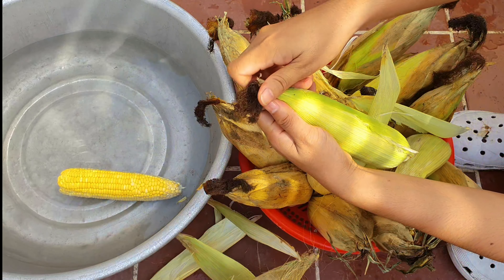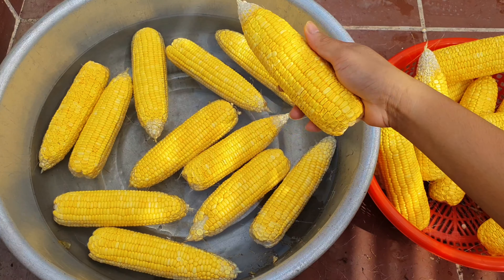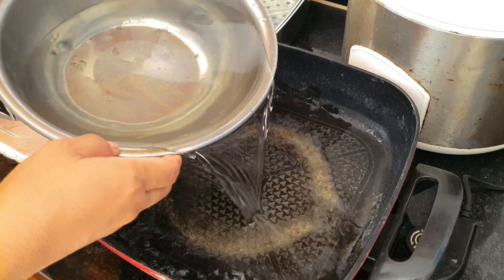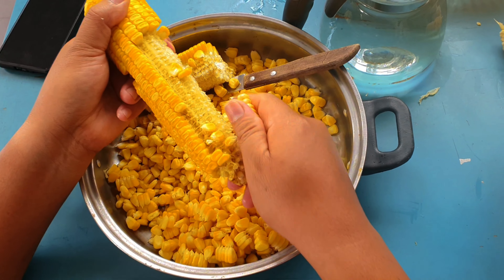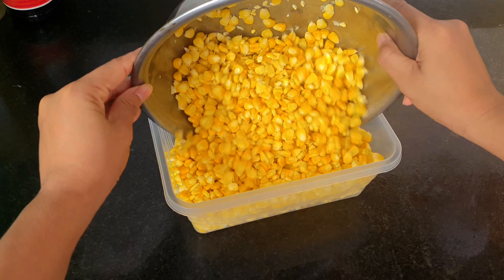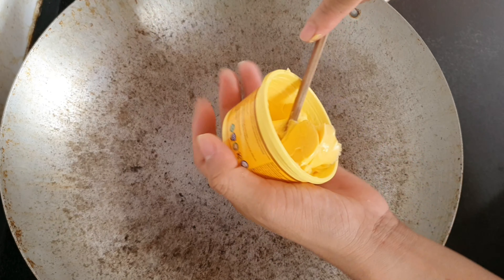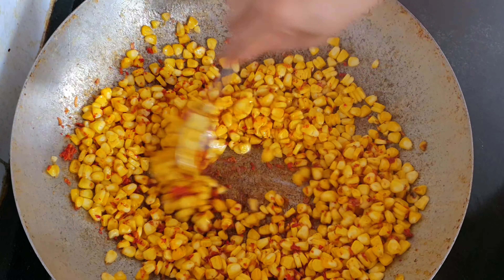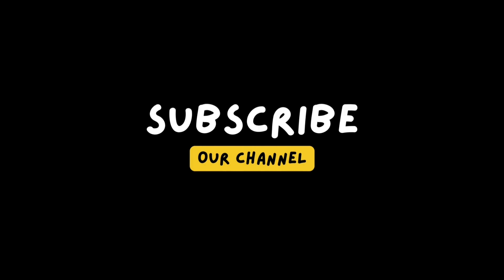fried corn 🌽🌽 | ពោតឆាដាក់បង្គា